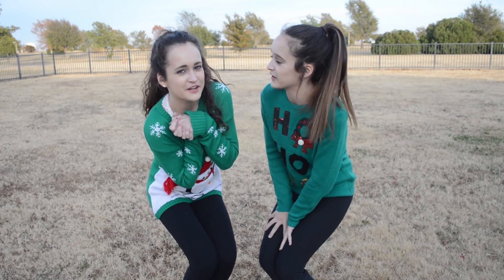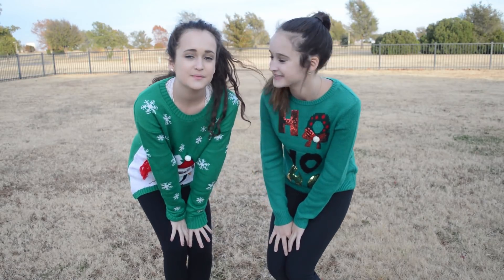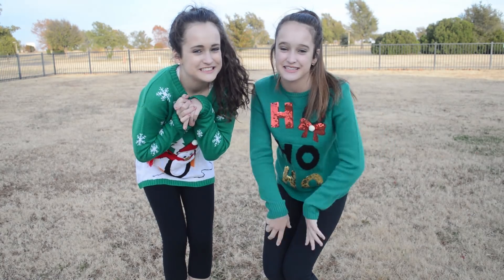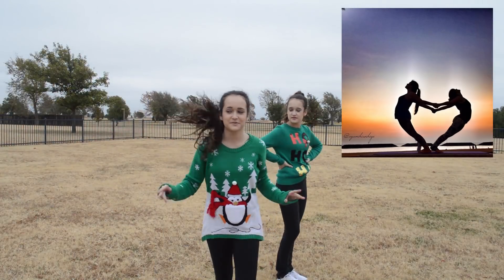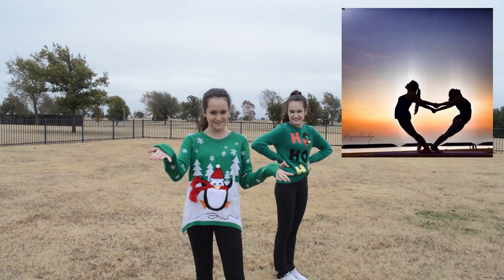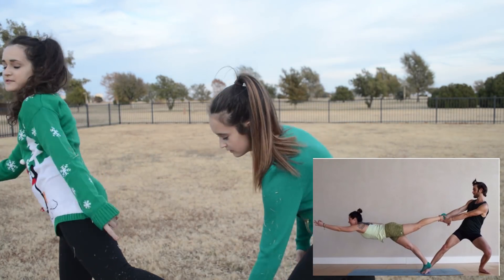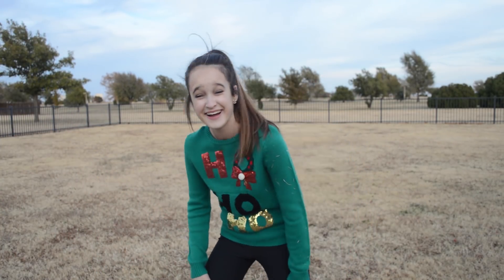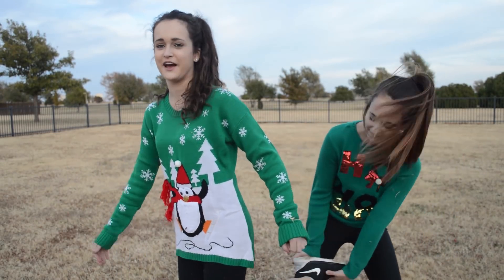Ugly Christmas Sweater Partner Yoga Challenge! | Totally Teenage Twins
Welcome to Squared the only twin channel made just for twins. Yoga is hard, ya'll, but partner yoga is even harder! Caroline and Olivia put a holiday twist on the partner yoga challenge with their ugly Christmas sweaters! Find out how many partner poses they can strike and hold and how many are just a giant fail!! 👯

Follow Squared!